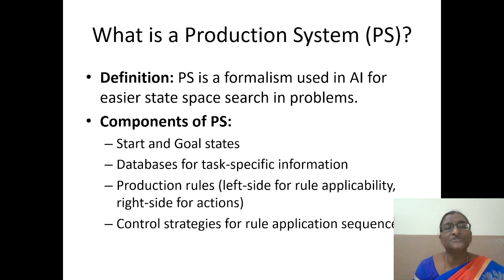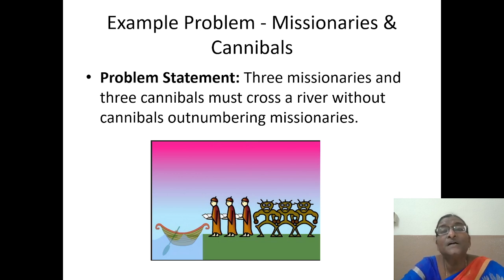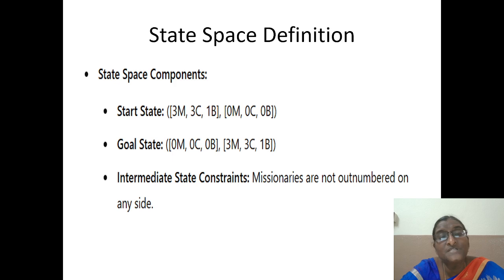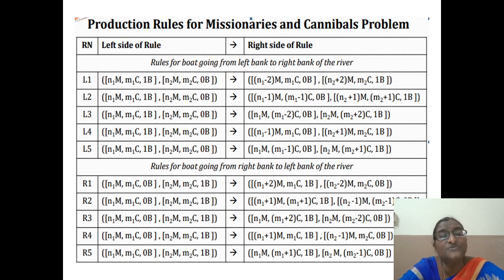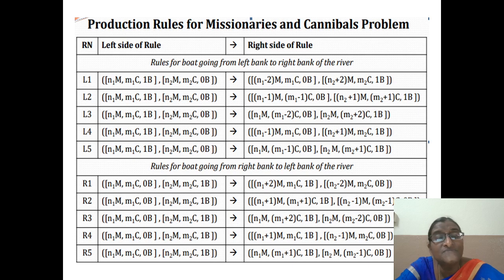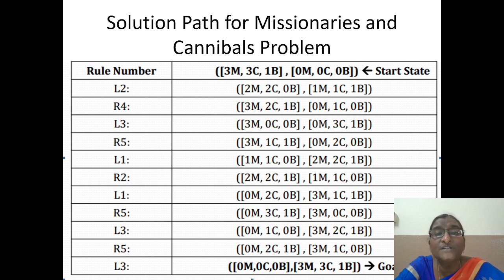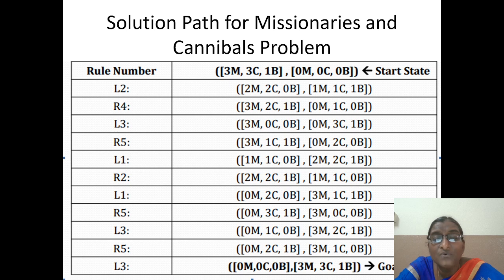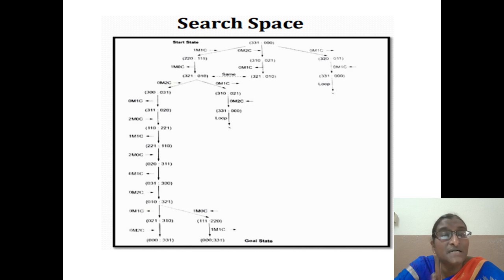Production Systems & Problem Solving in AI